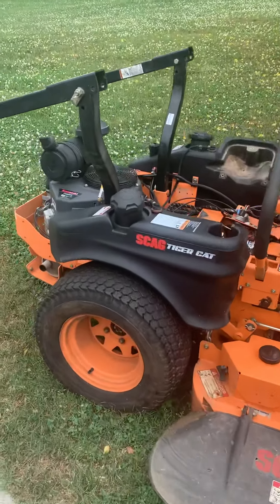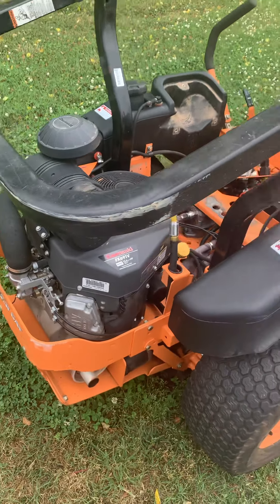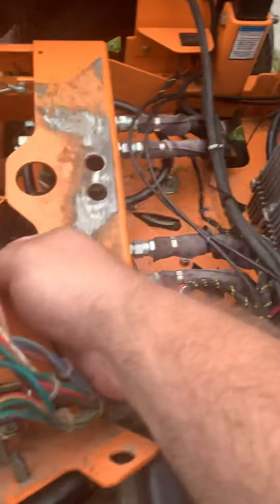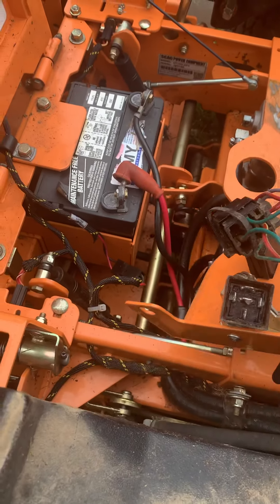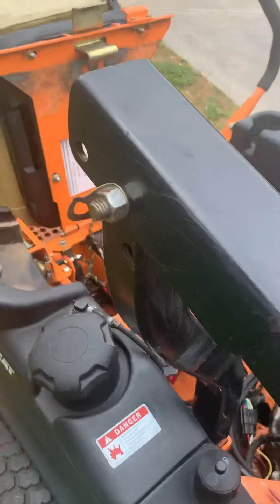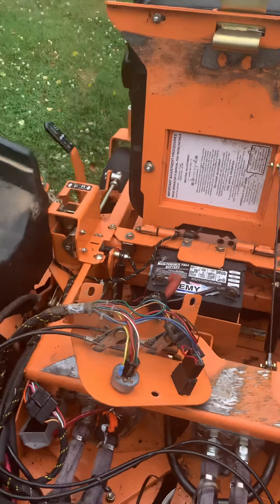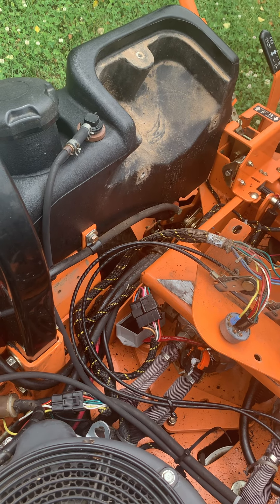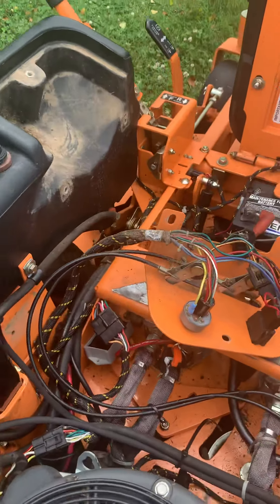Scag Tiger Cat No Crank No Start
In this video I’m going to just scribe what I went through to determine why my mower was not starting. This was an intermittent problem that has persisted over the course of the last two years and I finally come to a solution. Do not throw parts at your mower without replacing these relays fuses and testing for continuity.